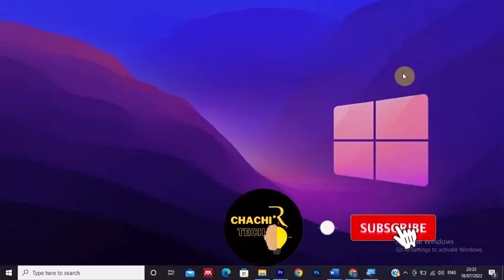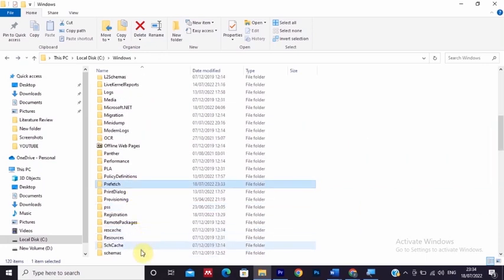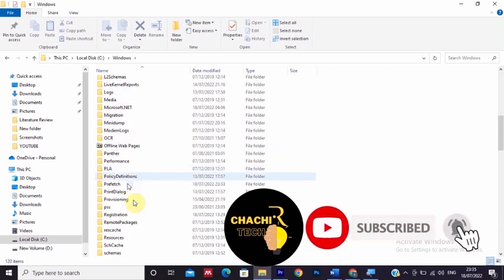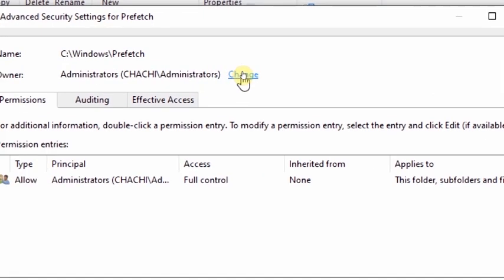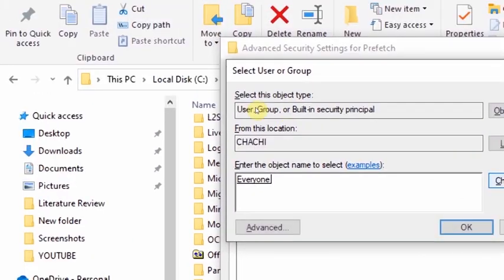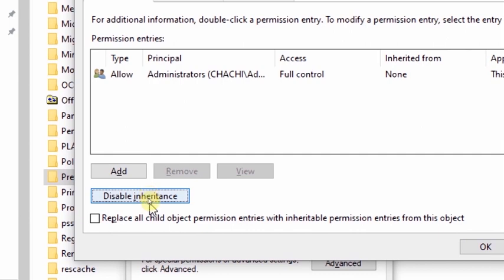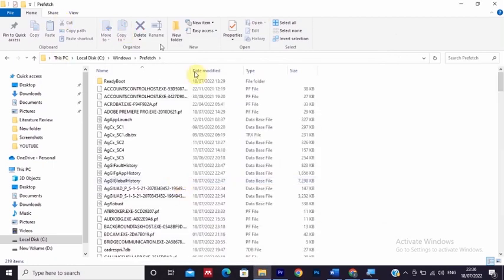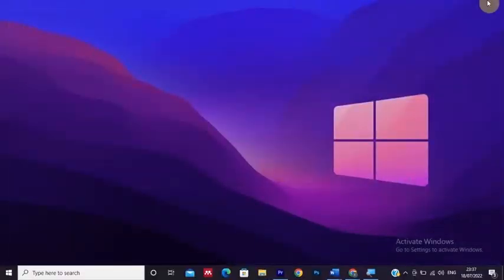How to Fix Prefetch Folder not Opening in Windows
This video will show you How to Fix Prefetch Folder not Opening in Windows